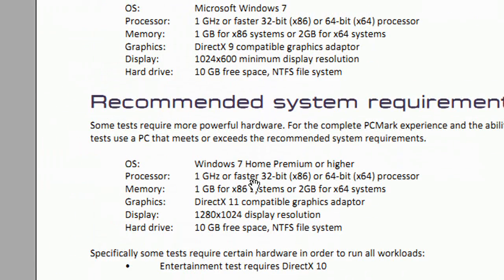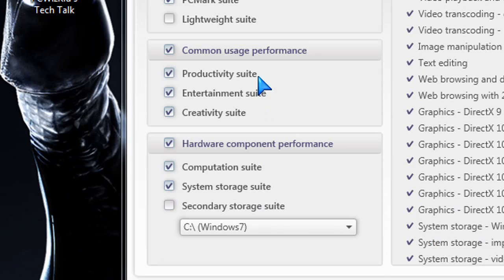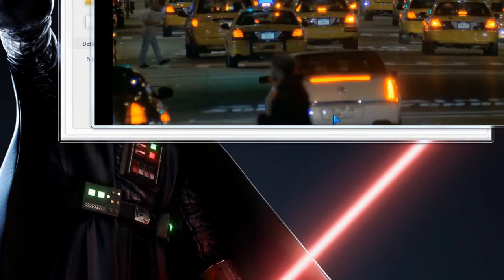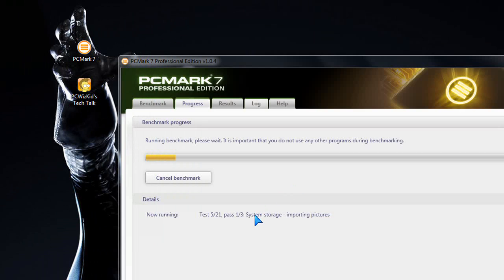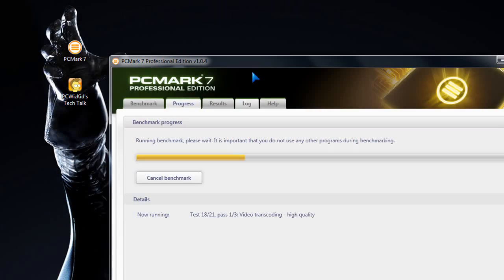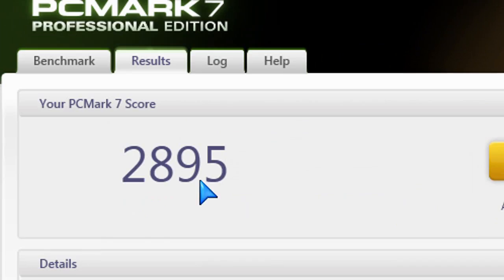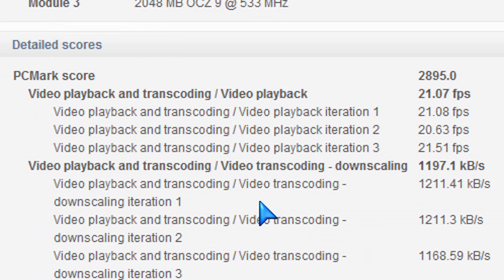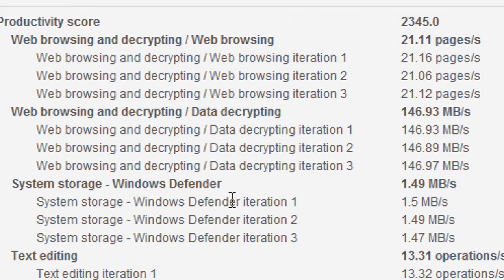PCMark 7 PC Hardware Performance Testing Tool Review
to download. Please post your PCMark Score or link results below.  A PC's performance is determined by the interactions between different hardware components, the operating system and the type and amount of software running. A benchmark provides a set of performance tests that can be repeated with a high degree of accuracy on a wide range of computer hardware. PCMark 7 provides several different views of system performance.